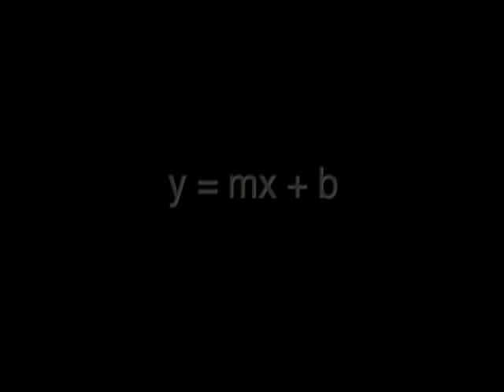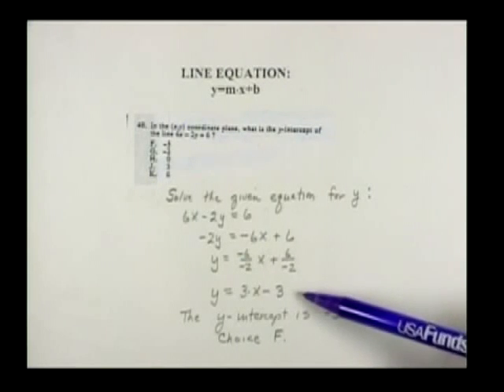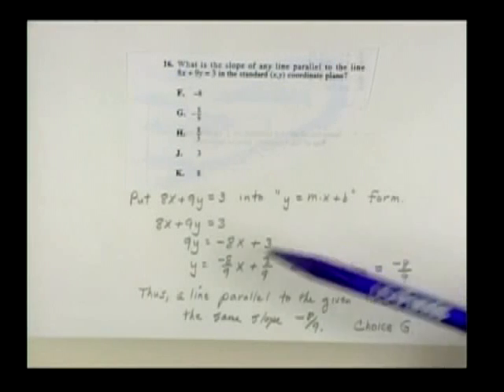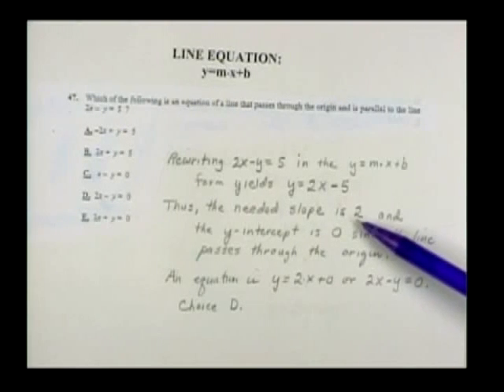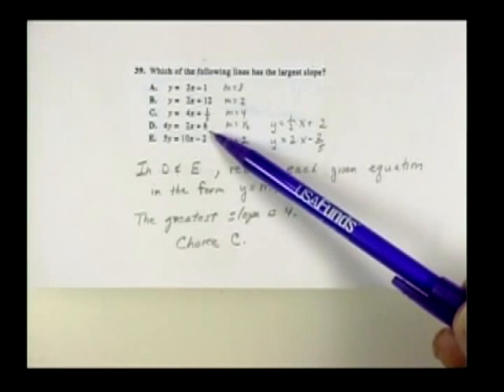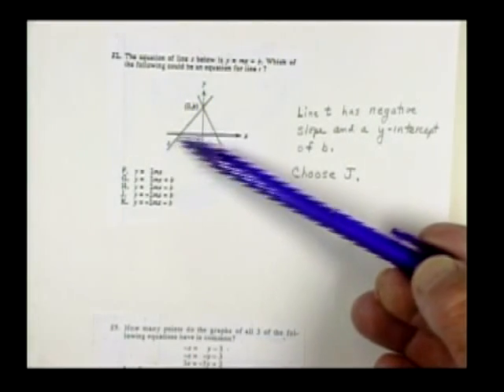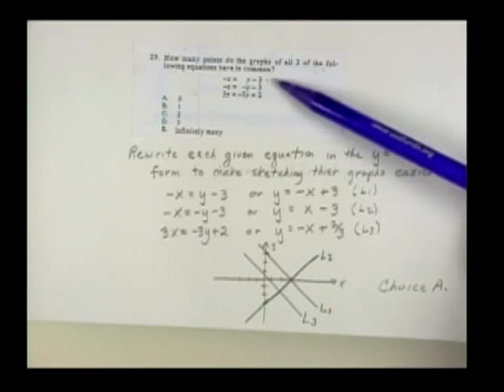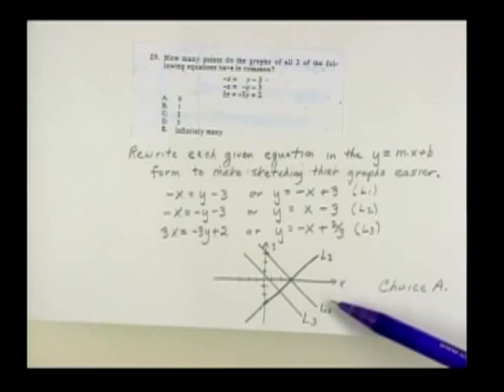7 Line Equations